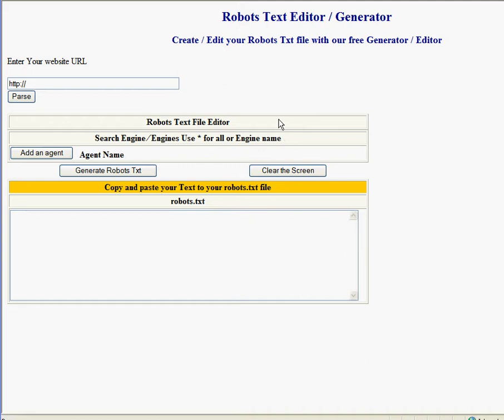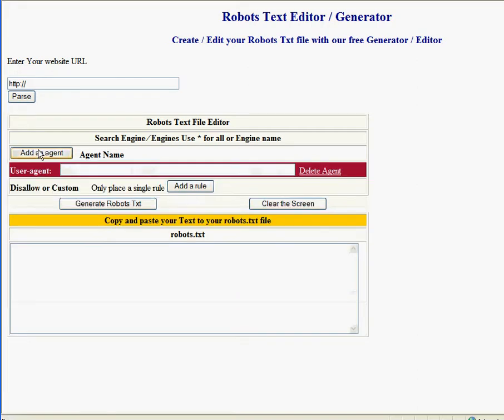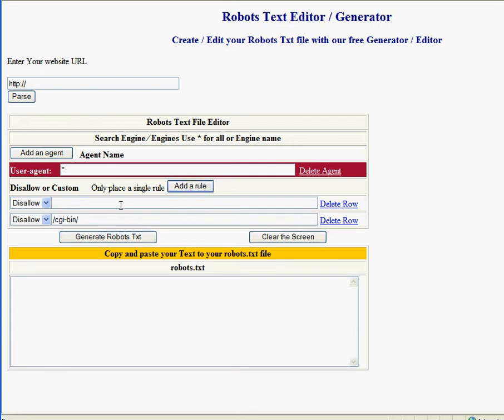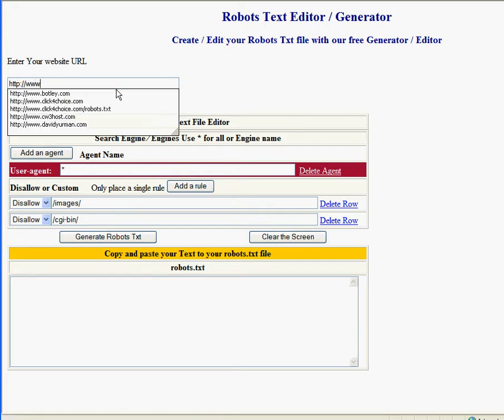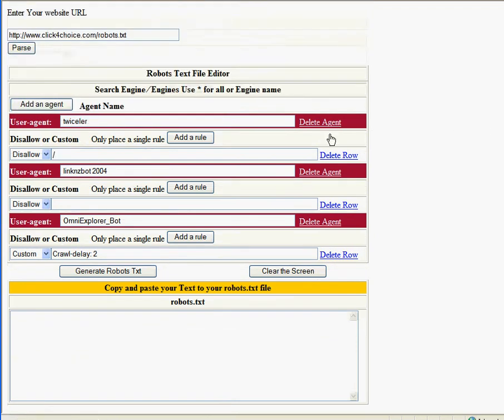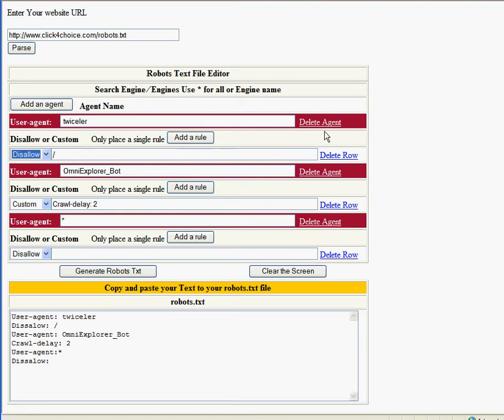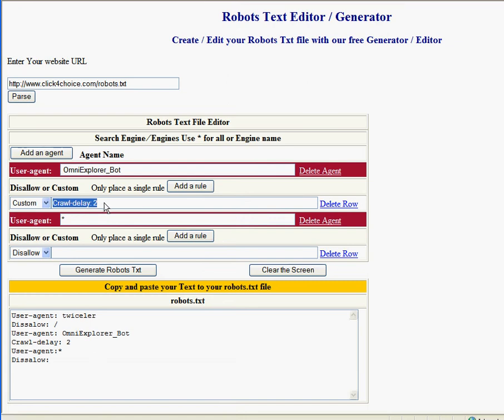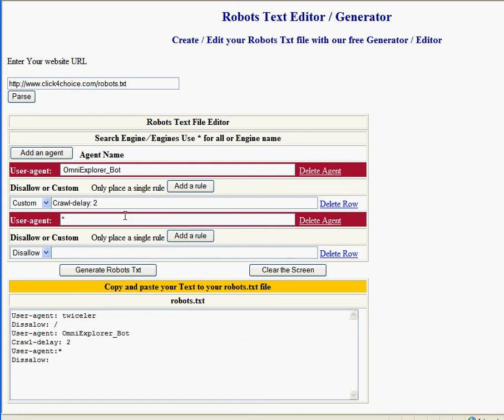robots txt Generator / Editor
Our new tool to help create or edit a robots.txt file is easy to use and can be found on our

Just type in your website URL to edit your robots text file or use it to make a new one for you.

We are adding more tools as we go along.
If you have a tool in mind that is helpful but not out there let us know.